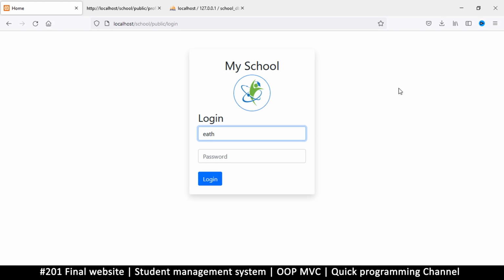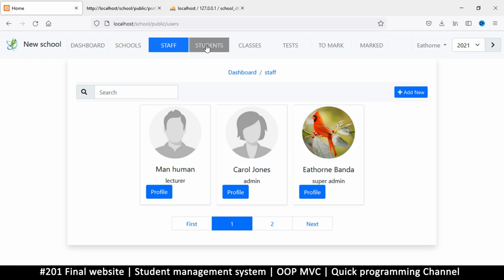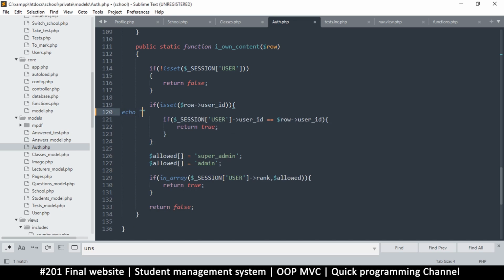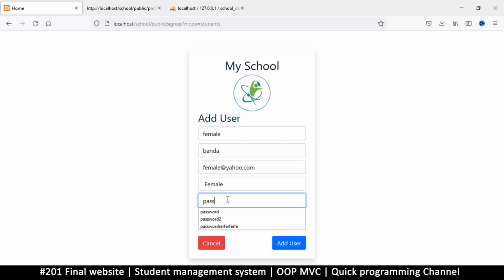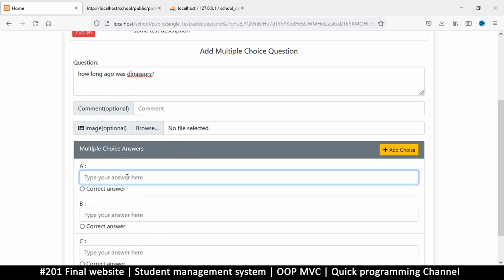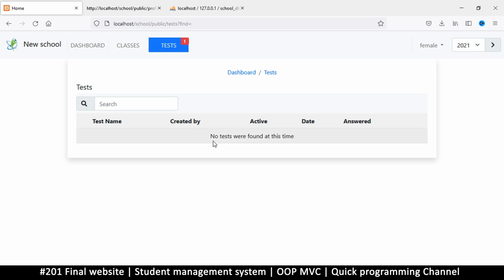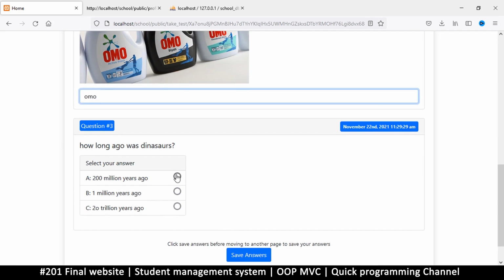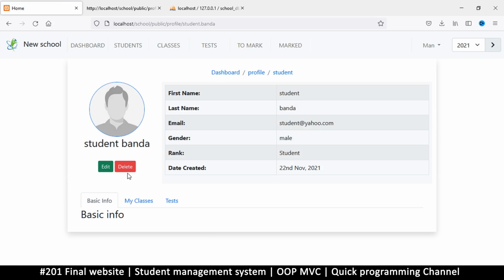#201 Final website | Student management system in PHP | OOP MVC | Quick programming tutorial